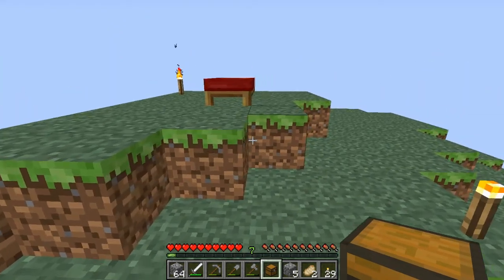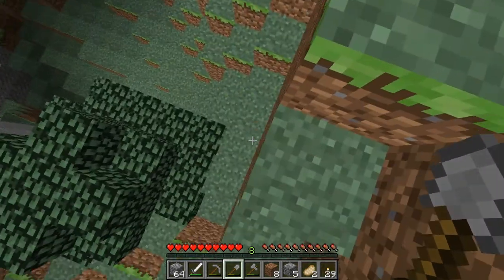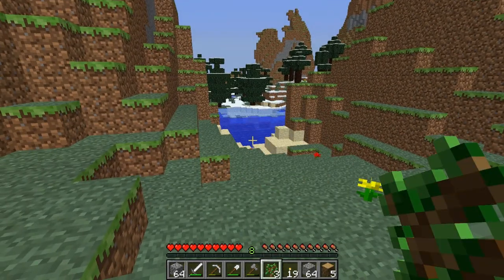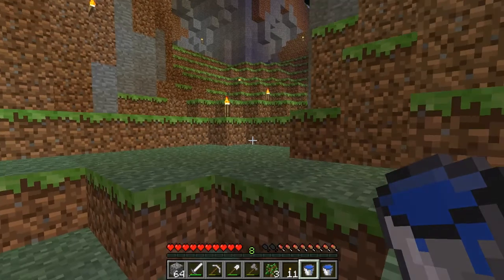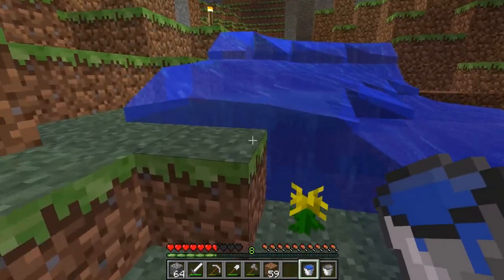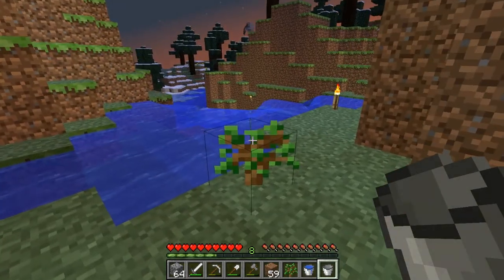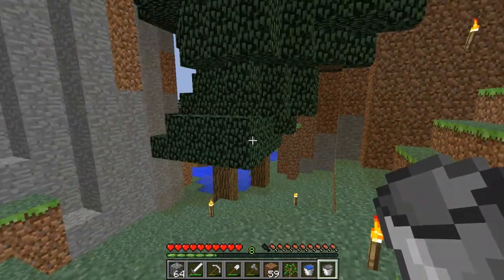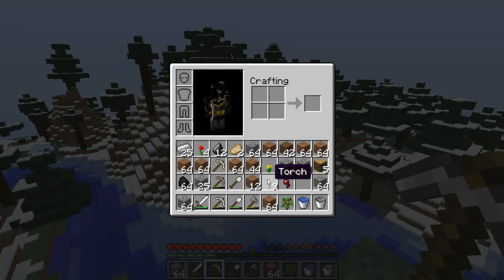Let's Play Minecraft :: Ep. 002 :: Building Stuff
Minecraft is developed and published by Mojang for Microsoft Windows, Apple iPhone, iPod, iPad, Android Devices, and Xbox 360.

Also be sure to check out the PixelHack Team below!